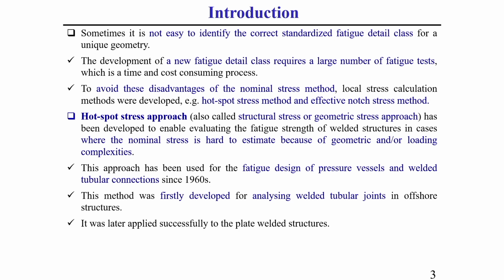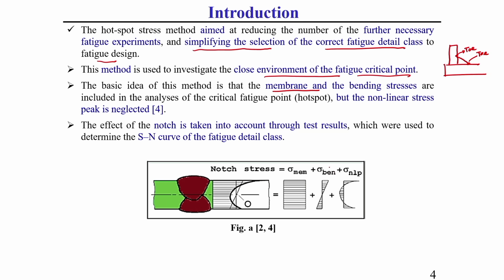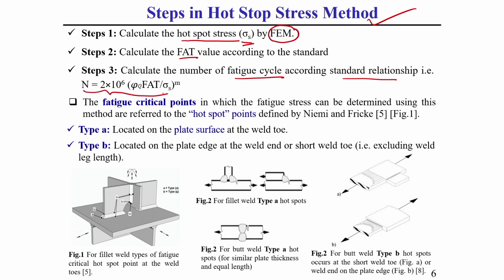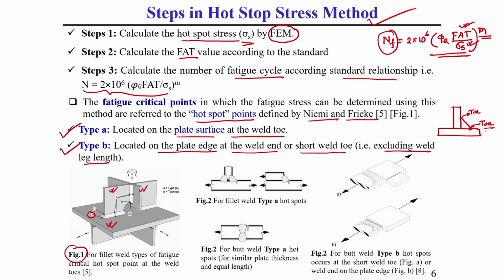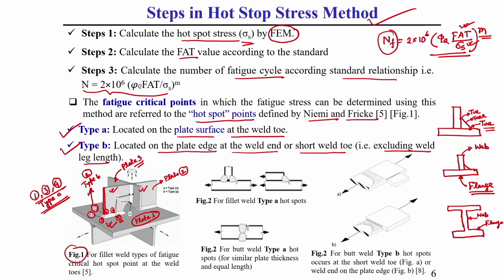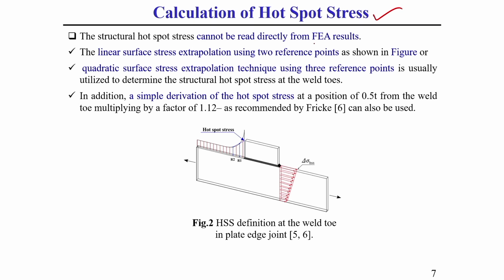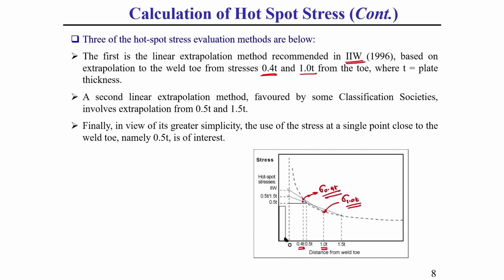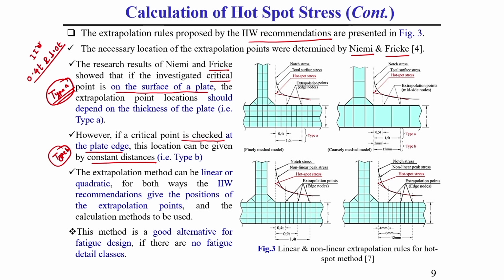Lec 53: Hot Spot Stress Approach